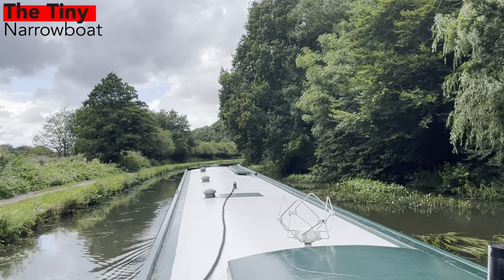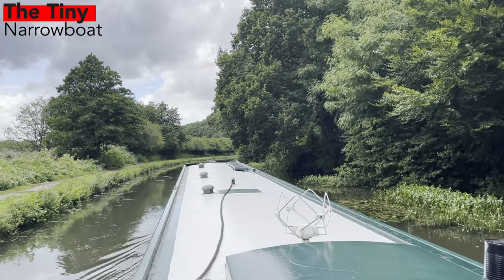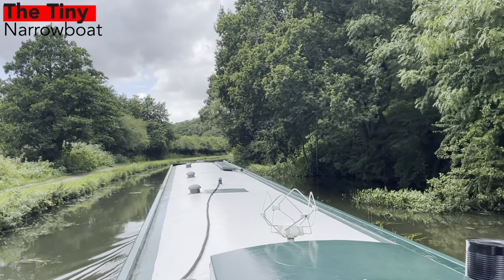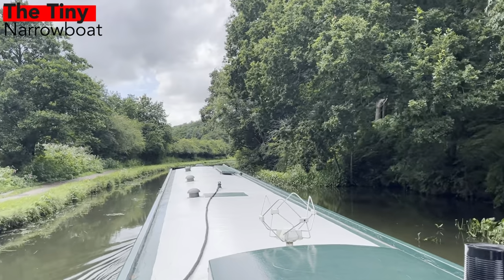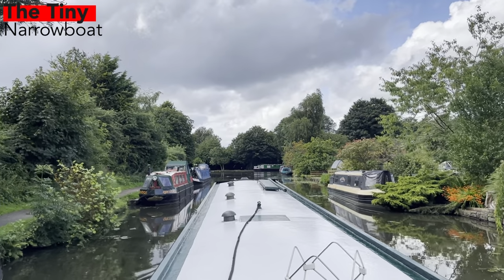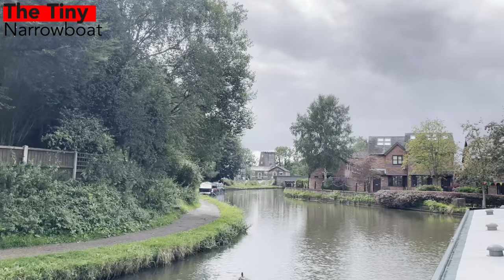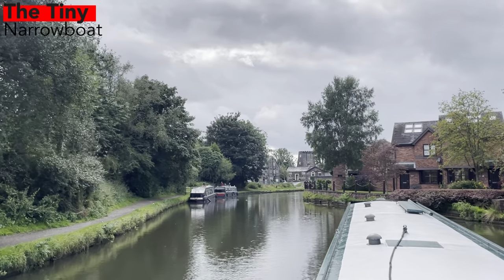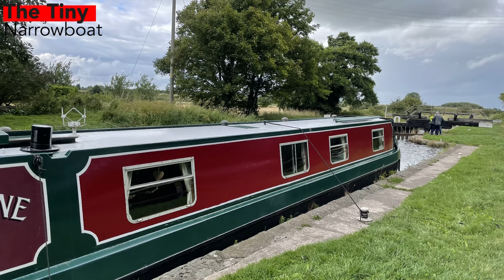The Tiny Narrowboat episode 27 NEW BOAT DAY!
Hello welcome to episode 27 of The Tiny Narrowboat Vlog, Its New boat and we are headed to our home mooring

If you have missed any previous episodes please see below

can two amateurs travel 72 miles in 4 days having never owned a boat! what could go wrong

A tour of the Tiny narrowboat

we take the Tiny Narrowboat for blacking and a possible name change!

we sit down and explain how and why we bought a tiny narrowboat

we go from Burnley to Darwen in some terrible weather

The second leg of our trip home through the johnson hillock locks on a lovely sunny day

We try to get to the top lock at Wigan

last cruise of 2020

The Christmas special